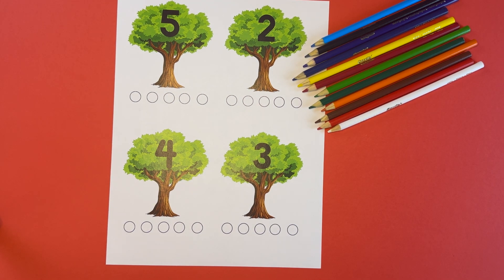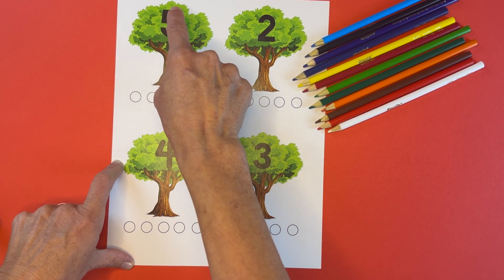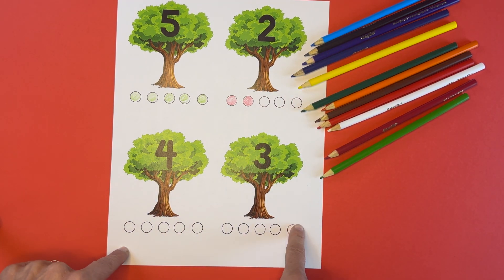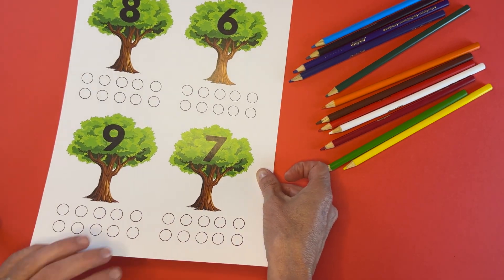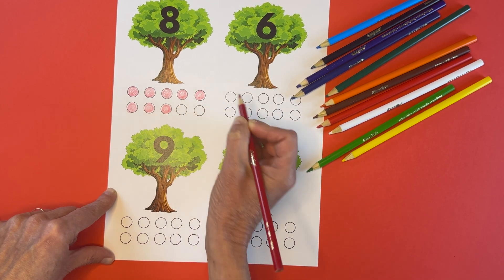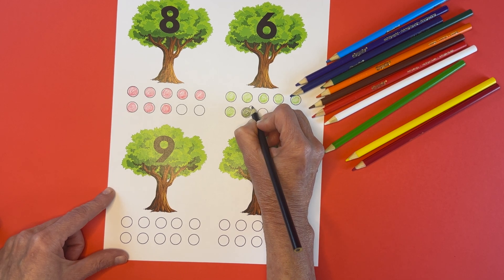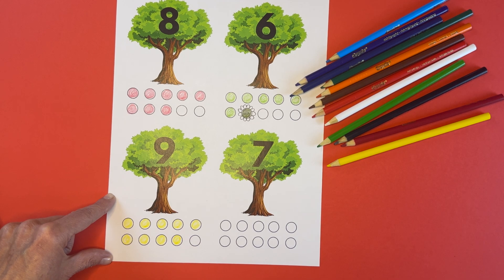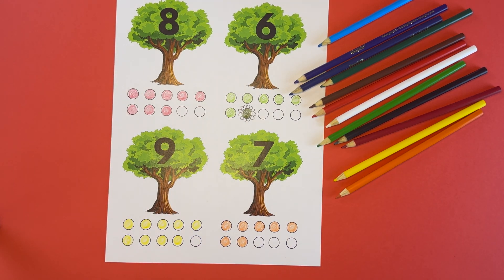Learn to Count with Miss Annette: Fun Apple Number Matching! 🍎🌳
Join Miss Annette as she teaches preschoolers number recognition and counting in a fun and colorful way! Using two engaging worksheets, Miss Annette colors in apples to match the numbers on the apple tree. Watch along as she makes counting easy and enjoyable for little learners. Perfect for practicing numbers and colors, this activity will help children strengthen their math skills while having fun. Great for parents to try at home with their preschoolers!